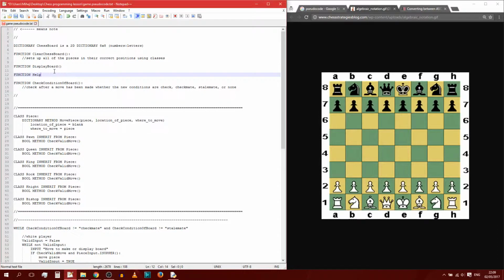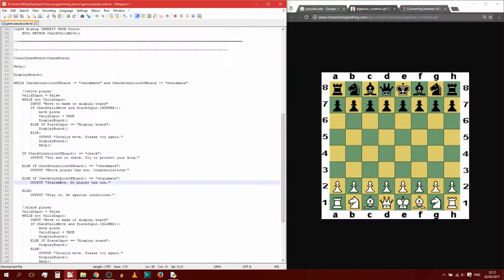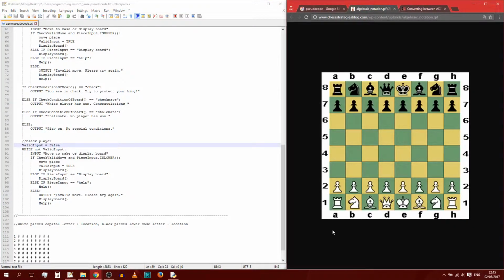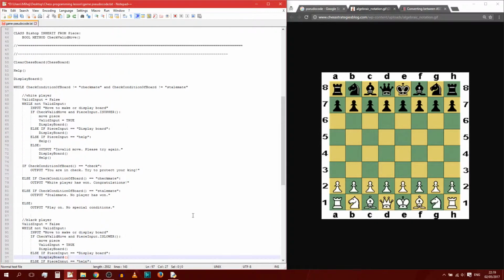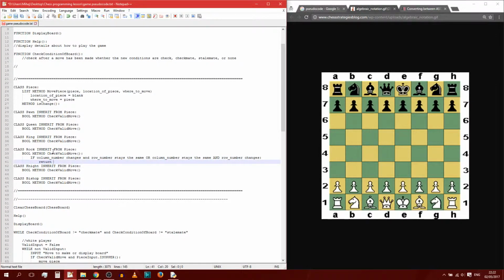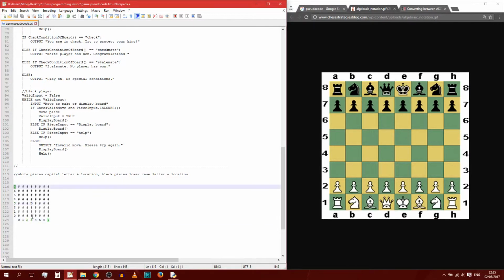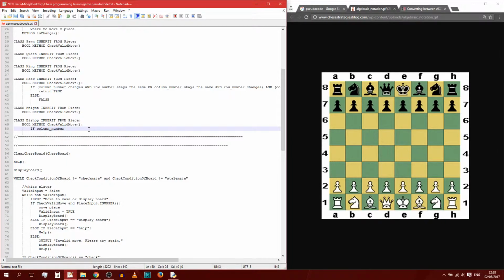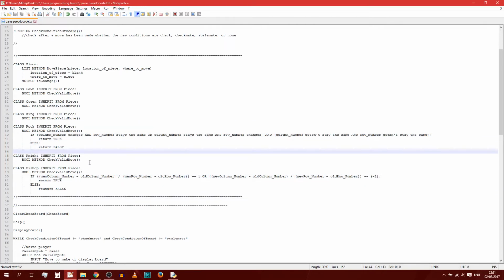Programming chess - lesson #4: Is that legal?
In this lesson, we are going to expand on the valid move methods inside of our piece classes, and think about whether a move can be made or not.